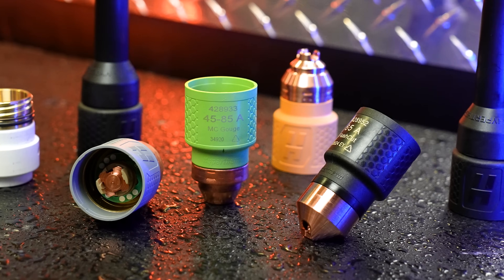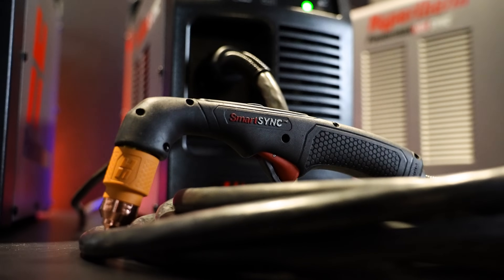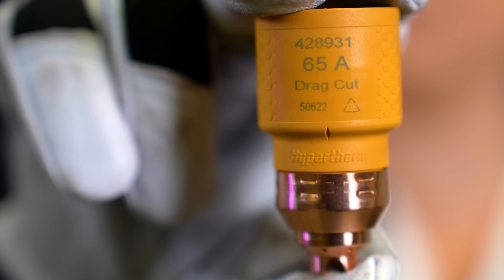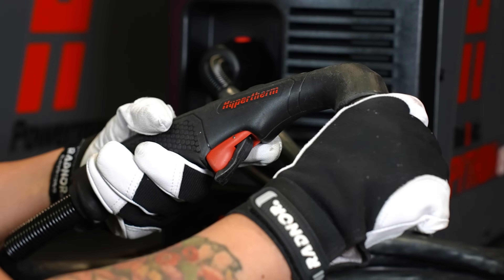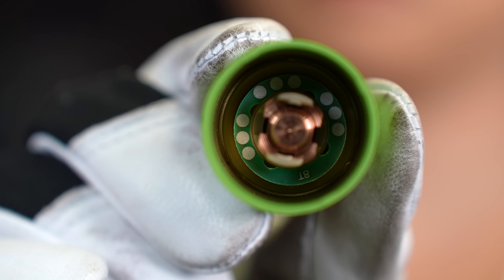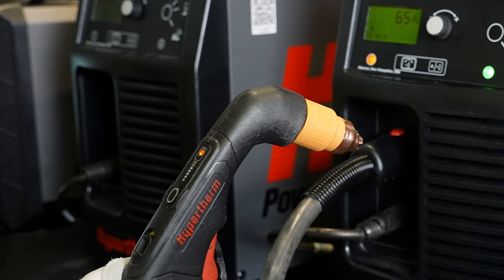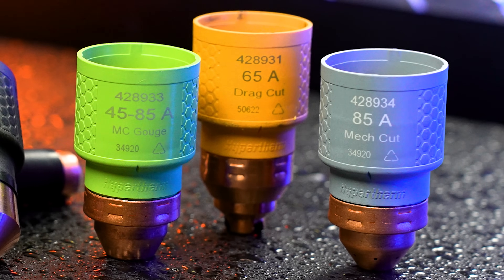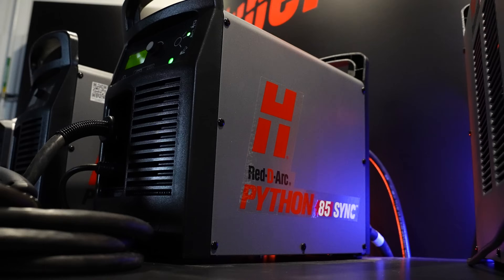Red-D-Arc Plasma Cutters with SYNC™ Technology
Introducing Red-D-Arc plasma cutters with SYNC™ technology. Say goodbye to traditional multi-piece consumables and embrace the simplicity of single-piece cartridges. With SYNC technology, these plasma cutters streamline setup and usage, providing automated adjustments for cutting and gouging tasks. The innovative design features color-coded cartridges with built-in RFID chips for effortless tracking and inventory management.

Experience enhanced efficiency, better consistency, and increased productivity with Red-D-Arc's next-generation plasma systems—available for rent or lease.